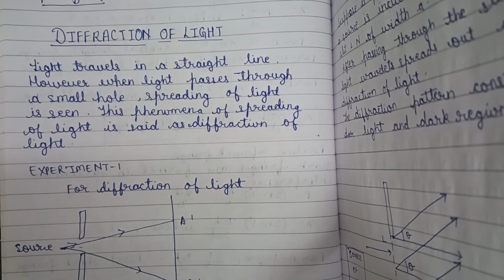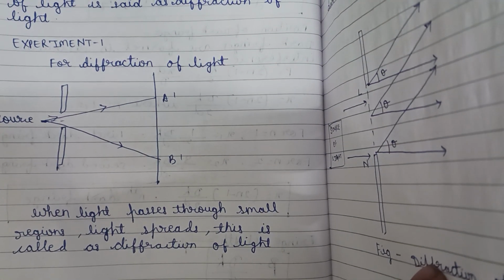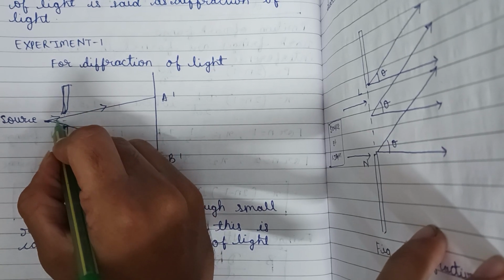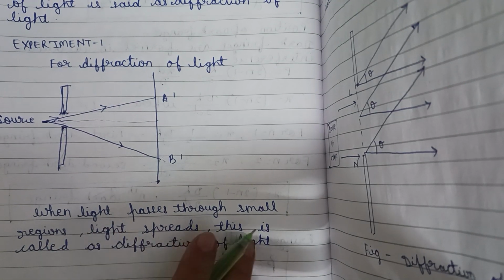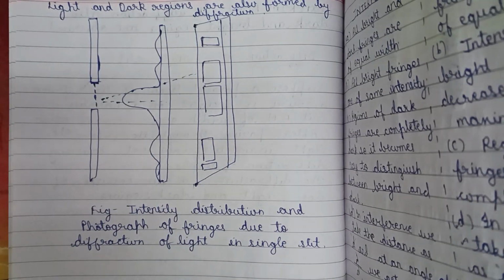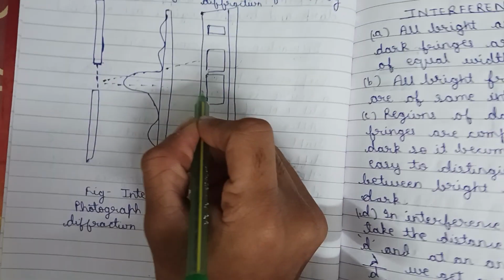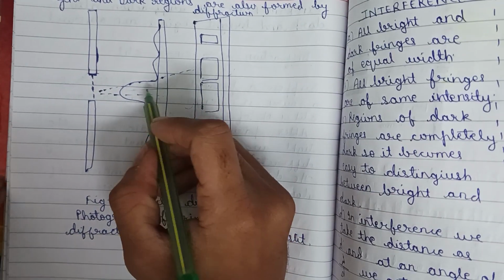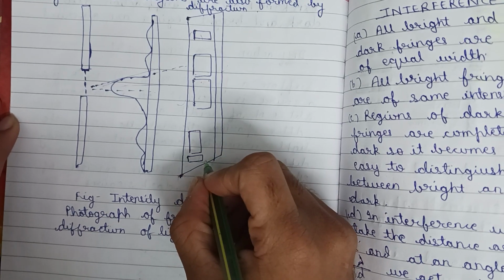WAVE OPTICS Interference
Wave optics
Easy explanation
Welcome to our Wave Optics Class 12 tutorial! In this in-depth video, we will explore the principles of wave optics, including Huygen's principle, interference, diffraction, and polarization. Join us as we cover the key concepts, examples, and applications to help you master wave optics for your Class 12 studies.